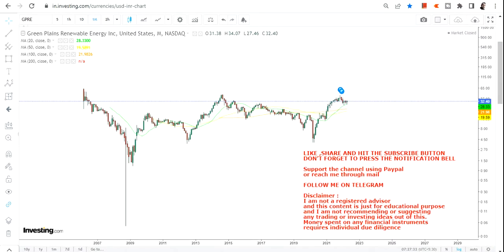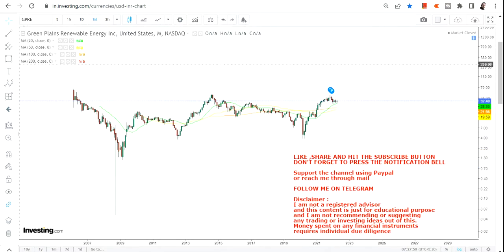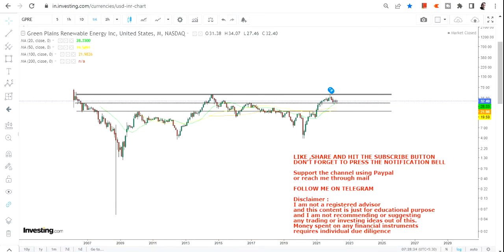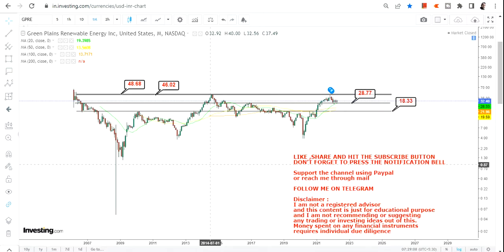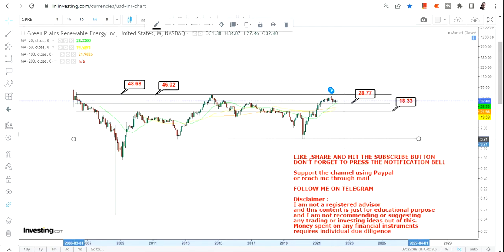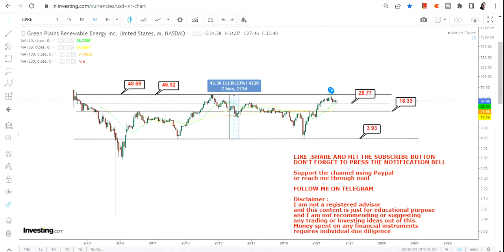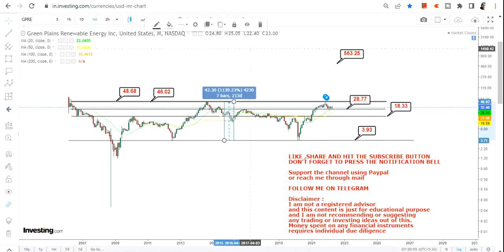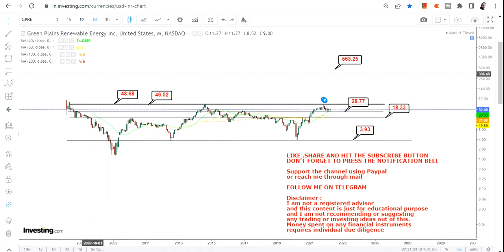GREEN PLAINS INC BREAKOUT CANDIDATE | GPRE STOCK FORECAST | GPRE STOCK ANALYSIS | GPRE STOCK UPDATE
About the video: Hello friends, in this video of my You Tube Channel, I am going to discuss about GREEN PLAINS INC BREAKOUT CANDIDATE | GPRE STOCK UPDATE |  GPRE STOCK TARGET |  GPRE STOCK ANALYSIS |  GPRE STOCK NEWS |  GPRE STOCK FORECAST |  GPRE STOCK REVIEW |  GPRE STOCK FORUM |  GPRE STOCK |  GPRE STOCK BUY OR SELL |  GPRE STOCK AFTER HOURS

About the channel:
I will provide educational, informative and stock/financial market (satyajitdasgupta,greenplains,gpre,multibaggershare) related contents in this channel